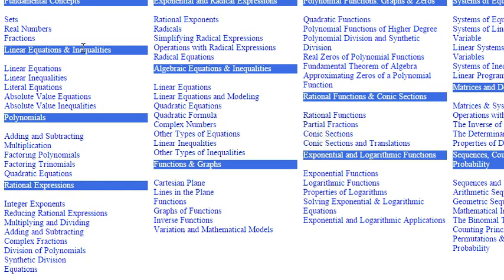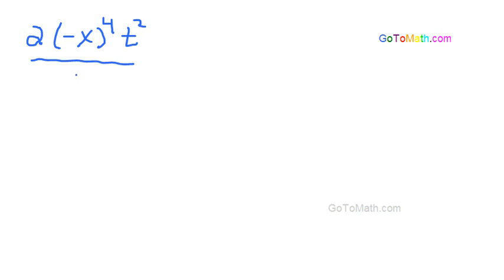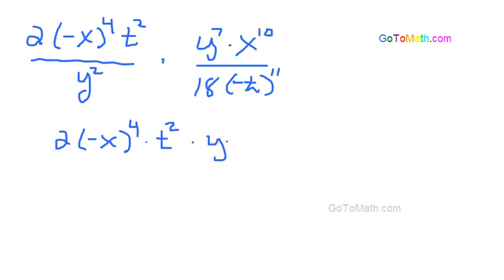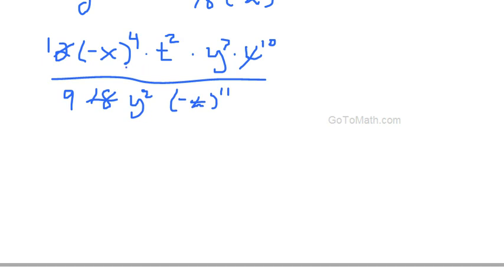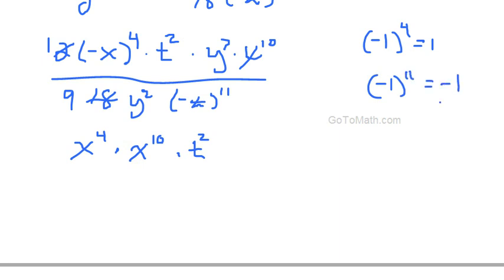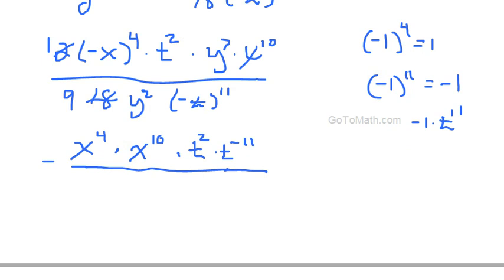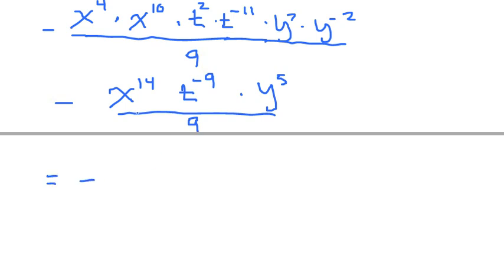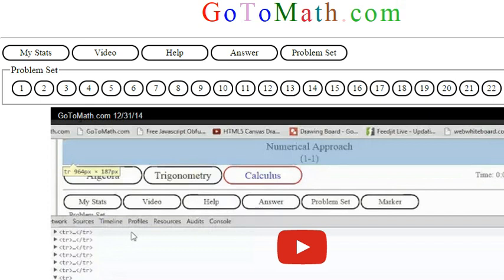Algebra Rational Expressions Multiplying and Dividing b2p2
Algebra Rational Expressions Multiplying and Dividing
GoToMath.com